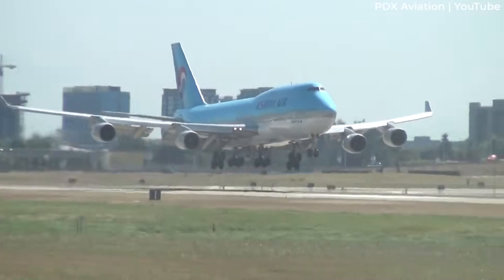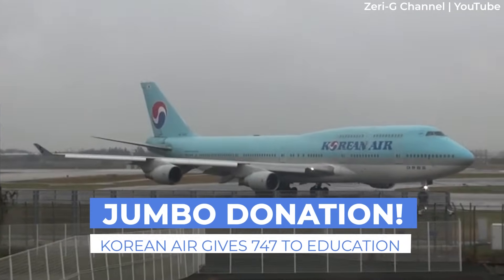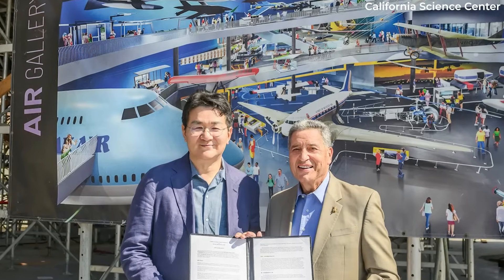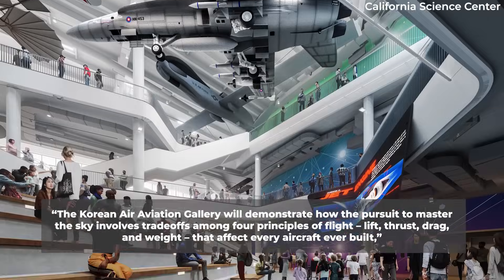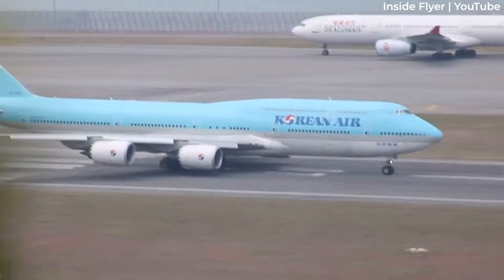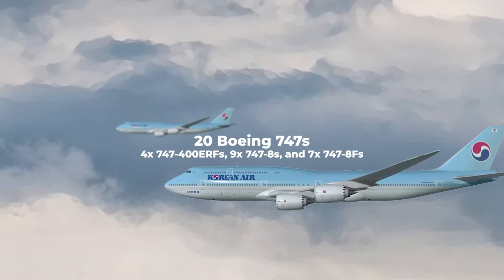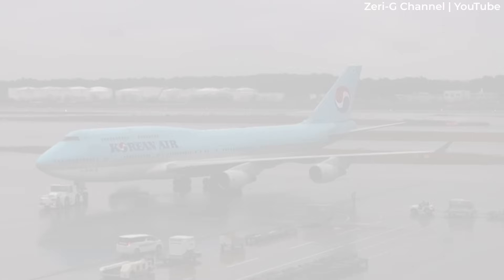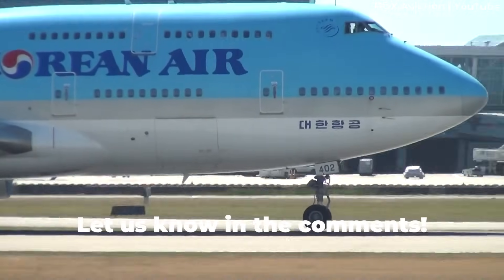Korean Air Donates A Boeing 747 To The California Science Center Foundation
Korean Air is donating $25 million and a retired Boeing 747 to the Aviation Gallery of the California Science Center Foundation. This jumbo contribution will benefit the new Samuel Oschin Air and Space Center in Los Angeles! Let’s look at the details of the gift and why it’s happening for today’s video!